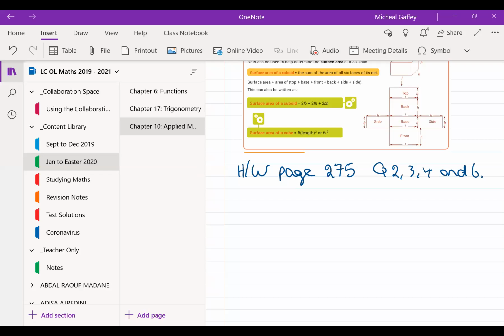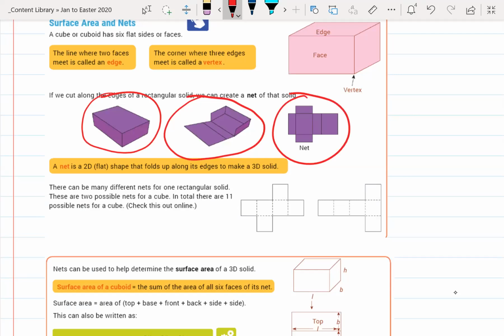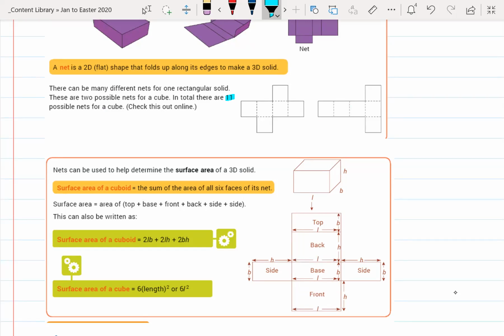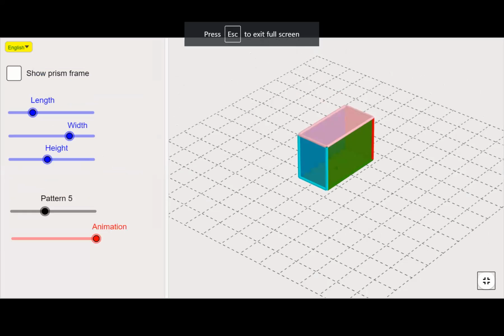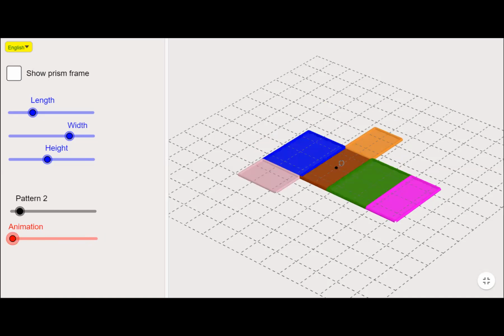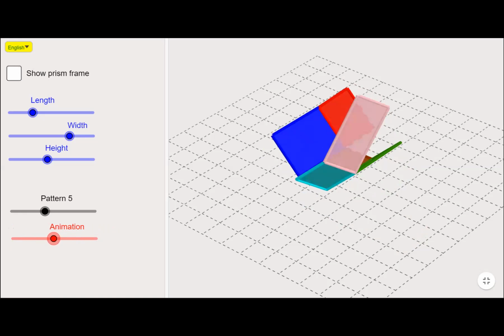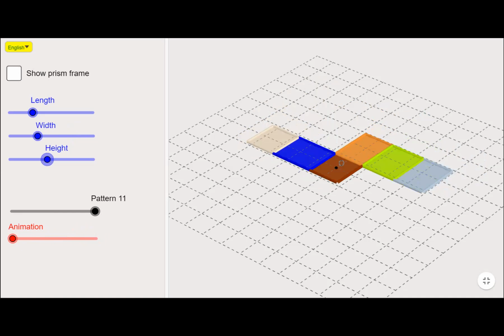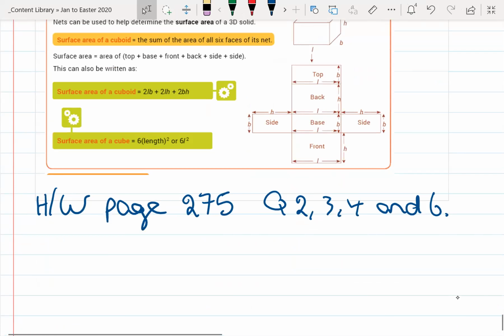Nets of cuboids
This is a lesson on the Nets of Cuboids. This lesson is from page 273 of Folen's Active Maths 3.